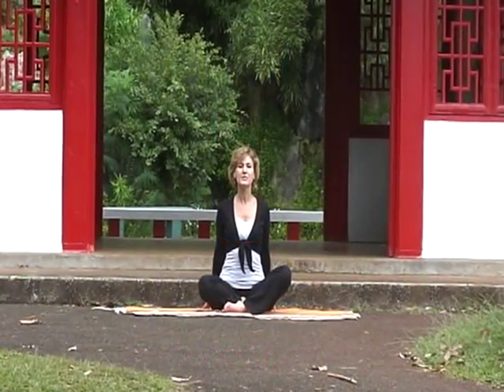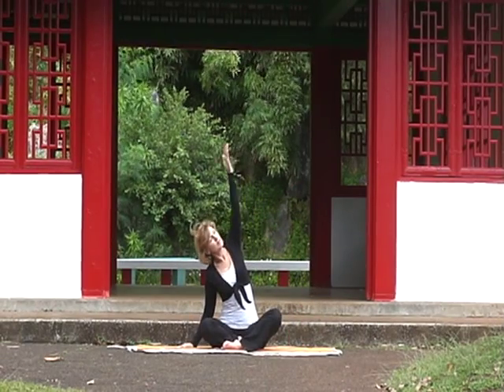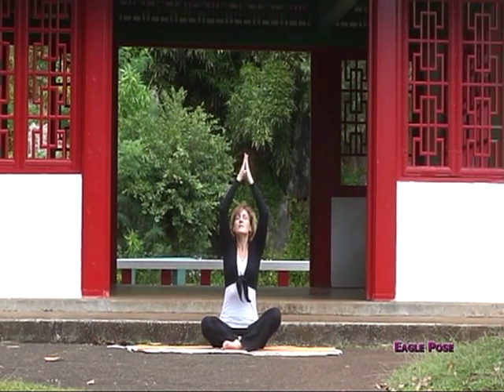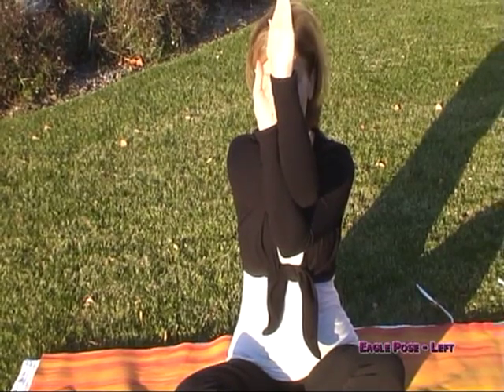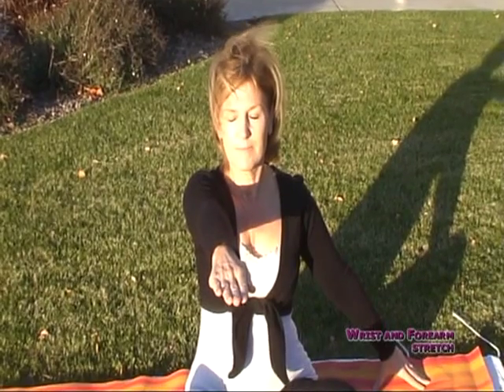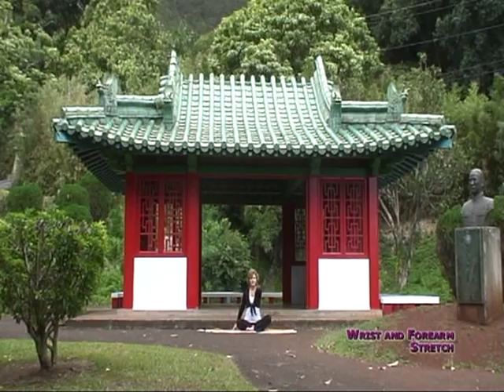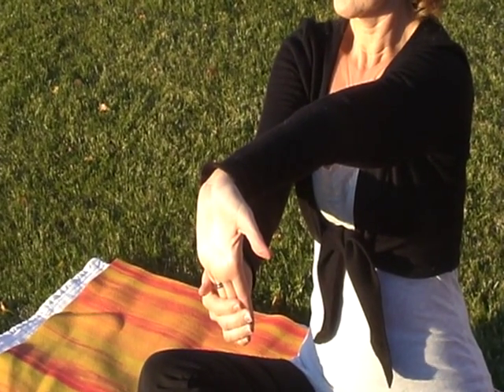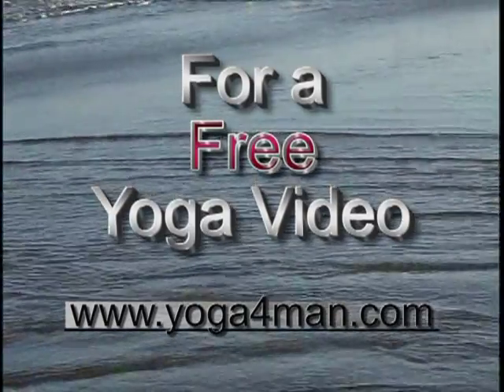Yoga Stretches for Neck and Shoulder Tension (7 minutes)| Vicki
Yoga Stretches for neck and shoulder stretches will release tension and will also help heal with carpal tunnel and tennis elbow.  When the upper back and the body gets stressed then tension will created tight shoulder and neck muscles.

Yoga 4 Man, recommends that you consult your physician regarding the applicability of any recommendations and follow all safety instructions before beginning any exercise program. When participating in any exercise or exercise program, there is the possibility of physical injury. If you engage in this exercise or exercise program, you agree that you do so at your own risk, are voluntarily participating in these activities, assume all risk of injury to yourself.